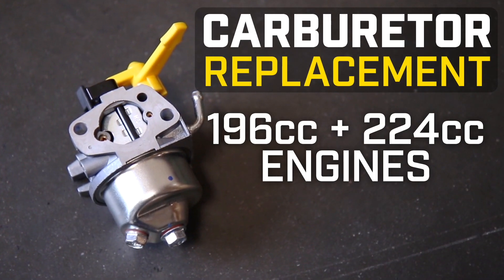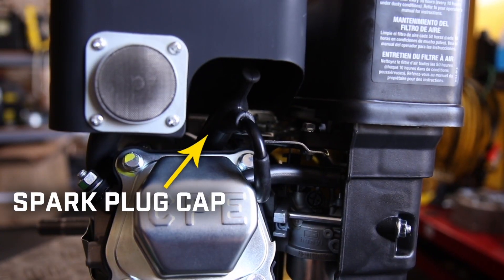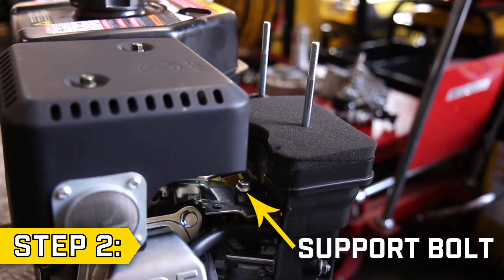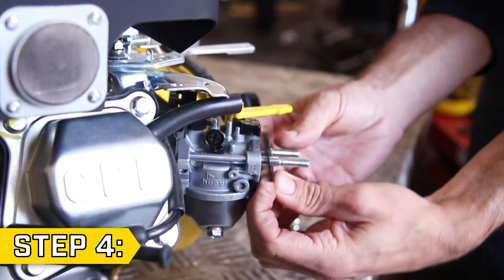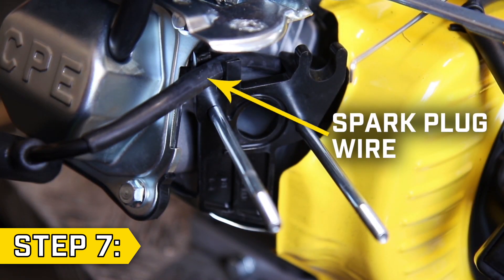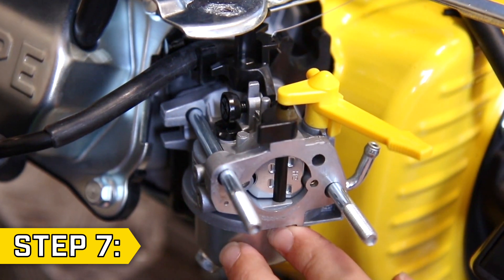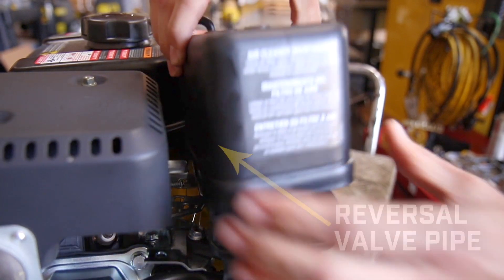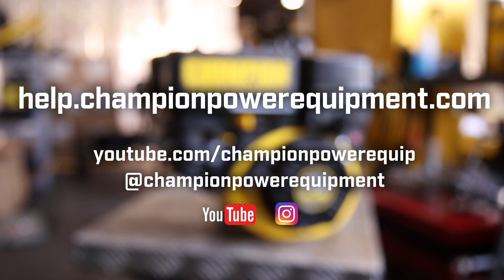Carburetor Replacement (196cc + 224cc Engines)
Carburetor replacement for 196cc and 224cc engines.